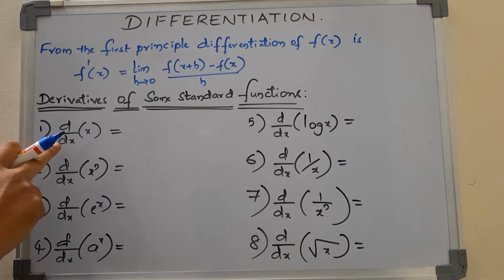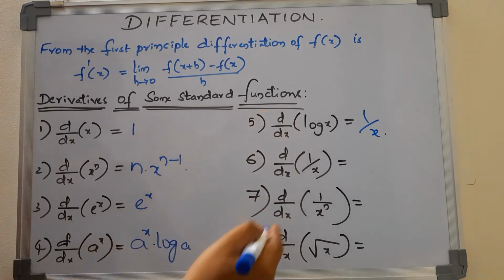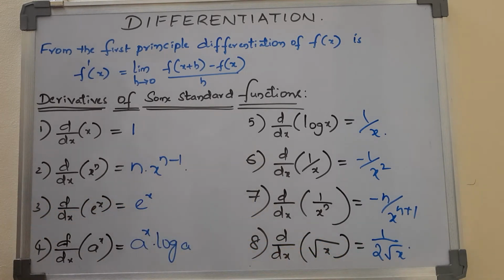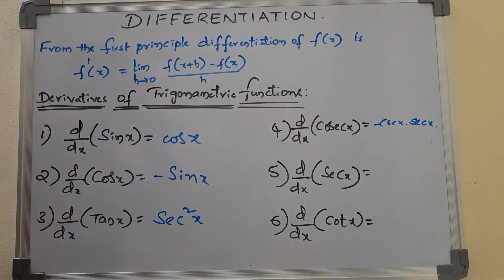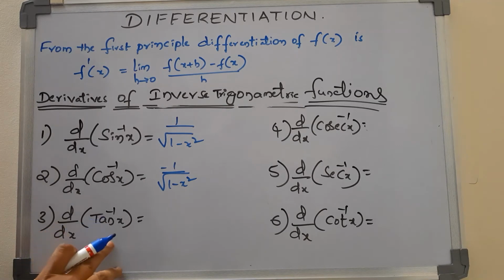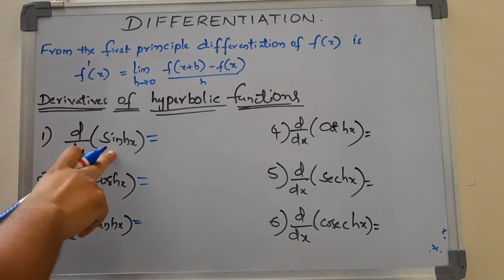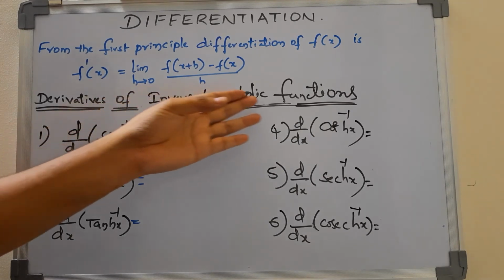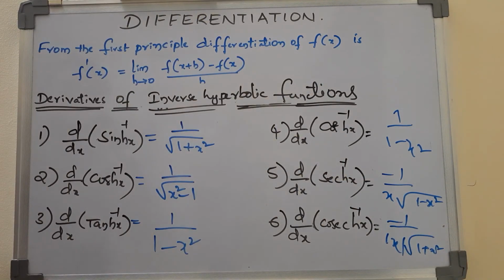DIFFERENTIATION / DERIVATIVES OF FUNCTIONS / TRICKS TO MEMORISE DERIVATIVE FORMULAS/CALCULUS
This calculus video tutorial shows you how to memorize the derivatives of some functions, which will help to solve differential problems.